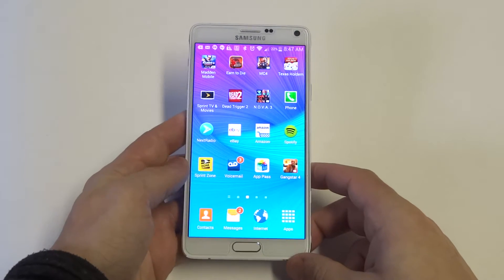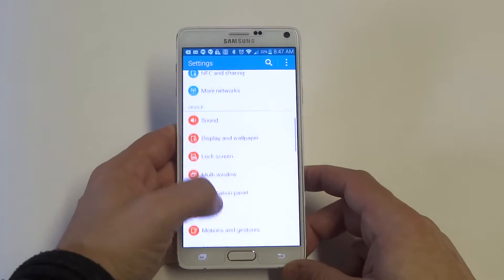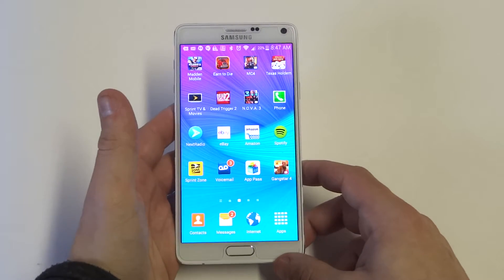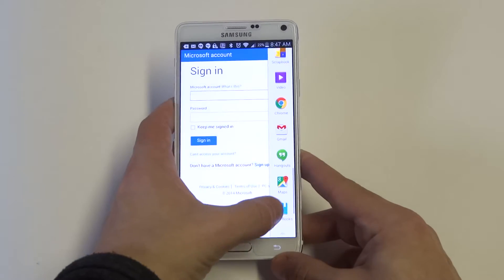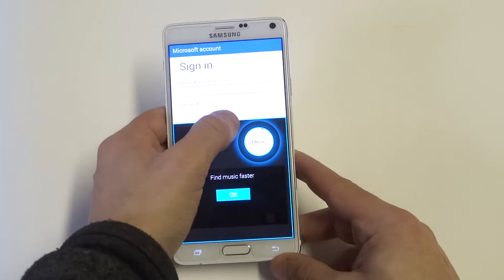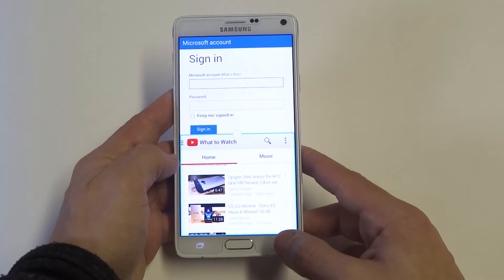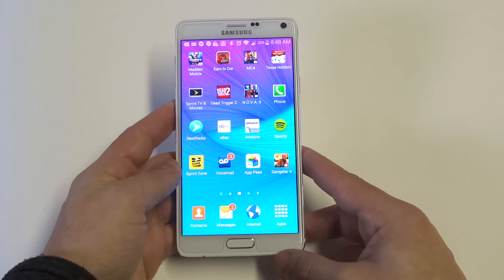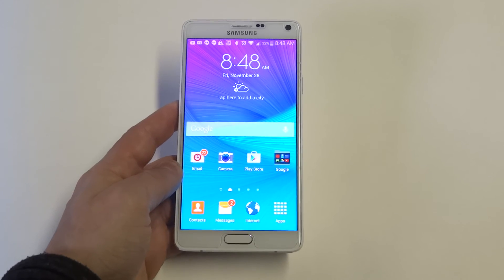Samsung Galaxy Note 4: Multitasking with Multi Window Mode - Fliptroniks.com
Using multi window on the samsung galaxy note 4 is a useful feature for opening 2 screens at once to get more done. I myself have used this feature in the past on previous galaxy devices and found it to be quite useful. To use this feature go into the setting on your galaxy note 4 and scroll down to multi window and slide it to the right to activate it. Next go back to your home screen and hold down on the back button until the multi window option appears. Once its open hold and drag any 2 applications into the middle of the screen. This will enable you to have lots of different options open on your samsung galaxy note 4 simultaneously.